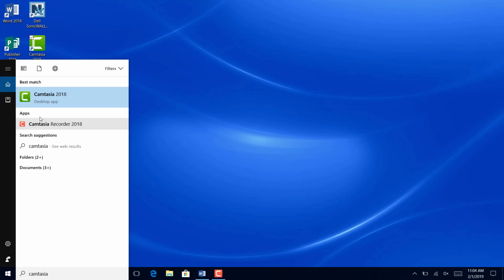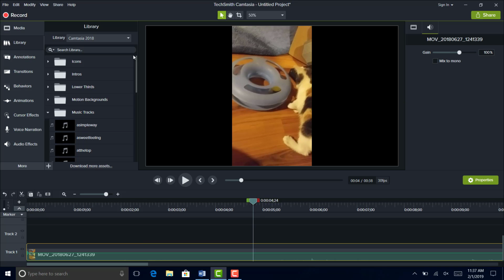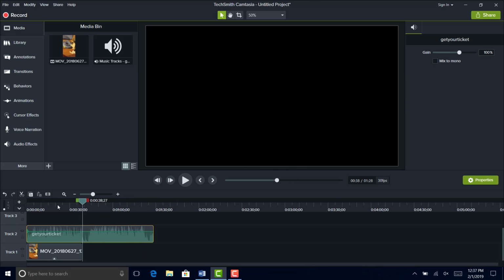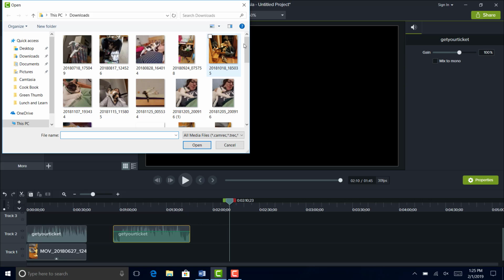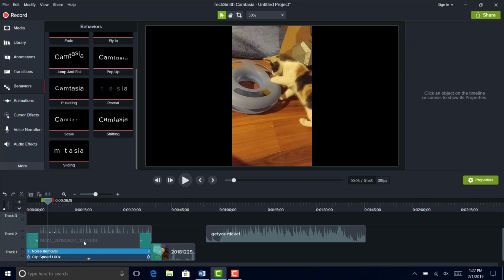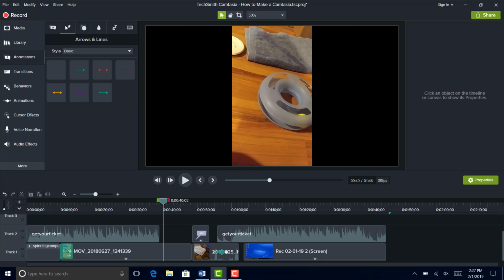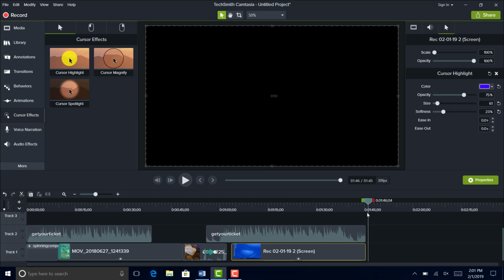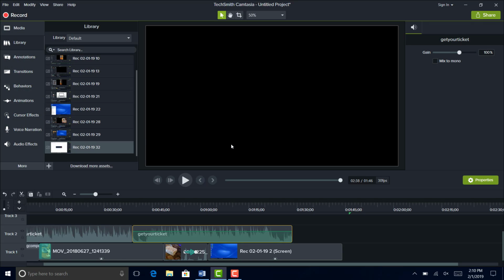How to Use Camtasia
Instructional video on making a Camtasia presentation.